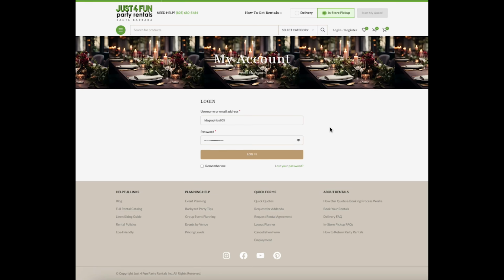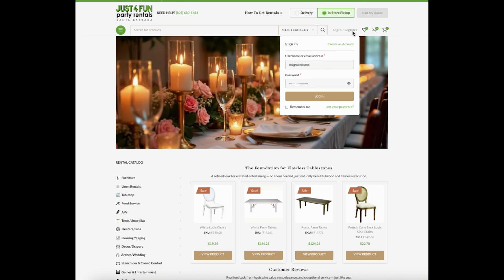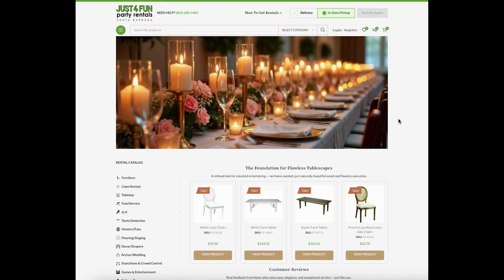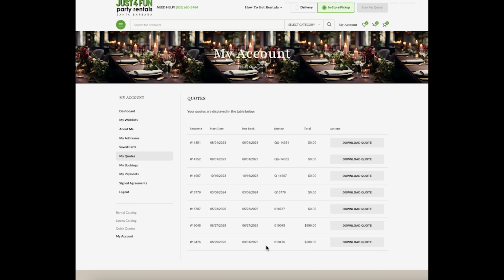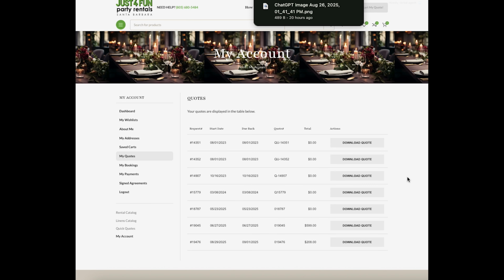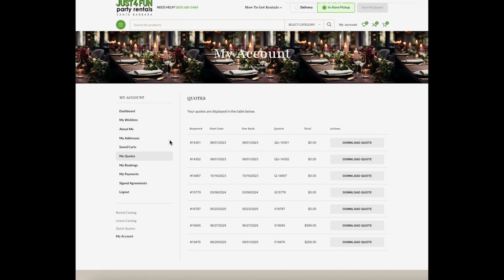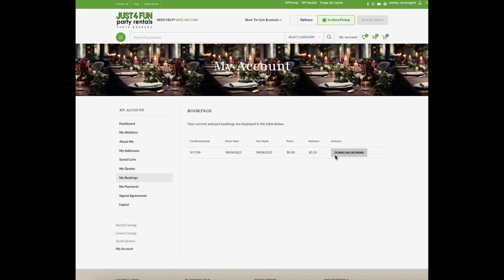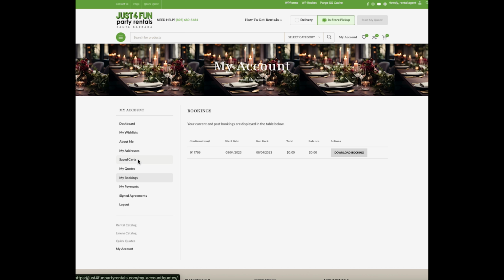How to Login to Your Just 4 Fun Party Rentals Account | View Quotes, Payments & Manage Rentals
Learn how to log in to your Just 4 Fun Party Rentals account and easily manage your rentals online. This step-by-step tutorial shows you:

➝ How to log in to your customer account
➝ Where to find your rental quotes and booking details
➝ How to view payments and balances
➝ How to access previous quote carts

Whether you’re planning a wedding, corporate event, or backyard party, your account makes it effortless to keep track of all your rental details in one place.

✨ From booking to delivery, we make hosting effortless.